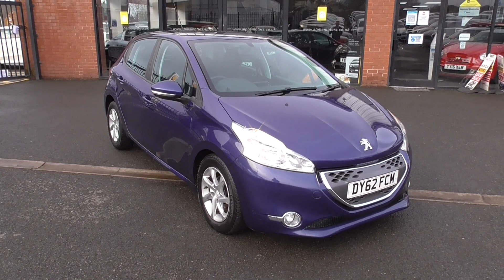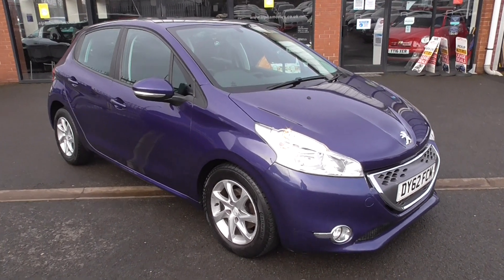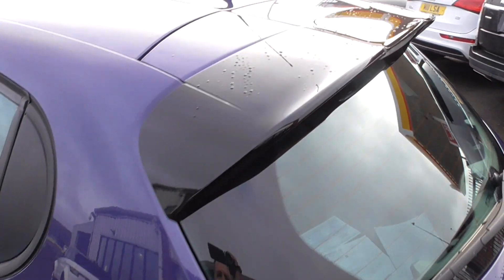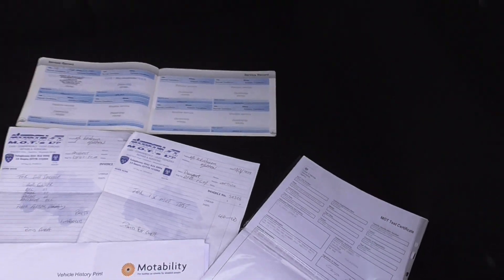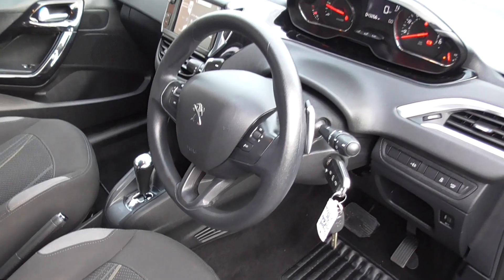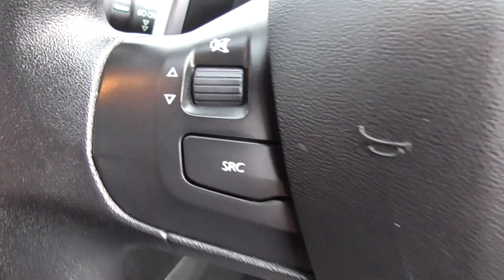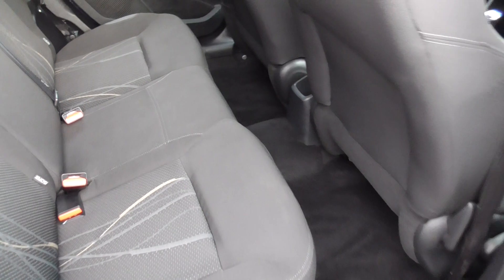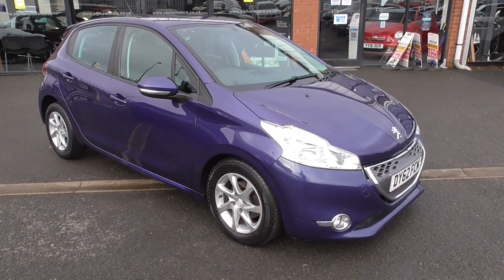PEUGEOT 208 ACTIVE AUTO 2012 62